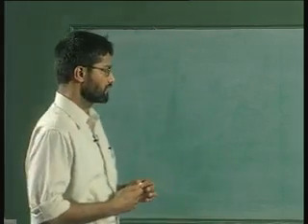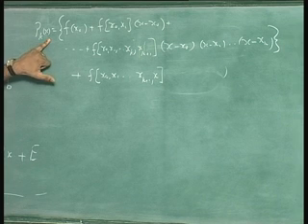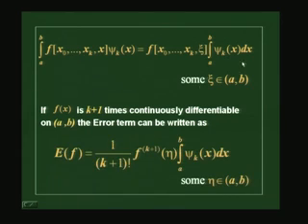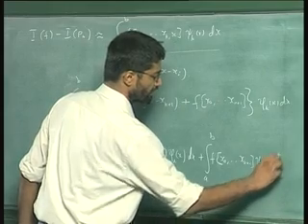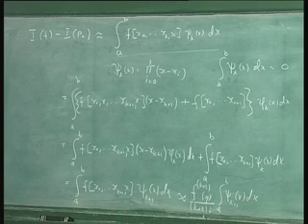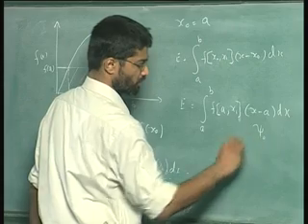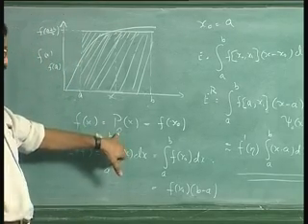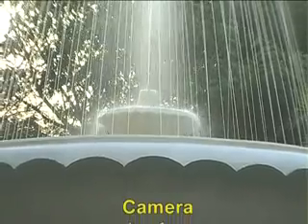Lecture 27 - Numerical Integration - Basic Rules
Numerical Integration - Basic Rules by Prof.P.B.Sunil Kumar
Dept of physics,
IIT Madras